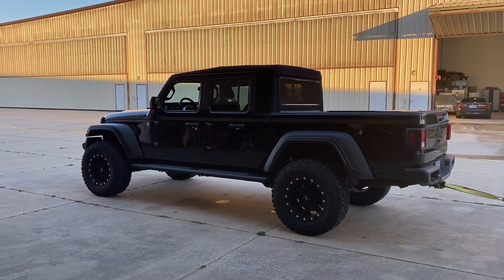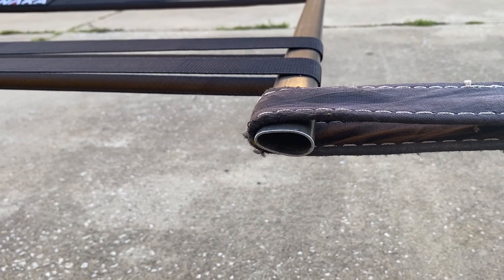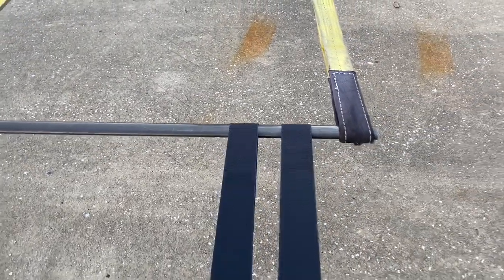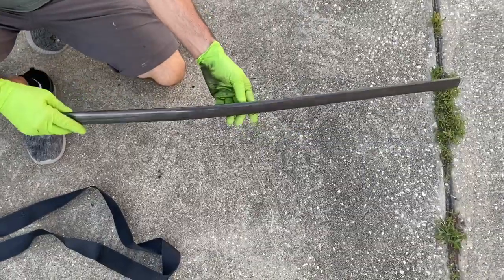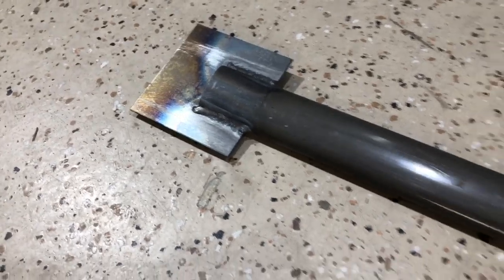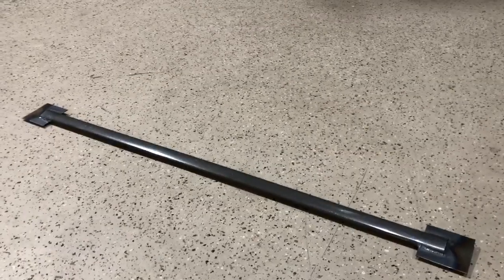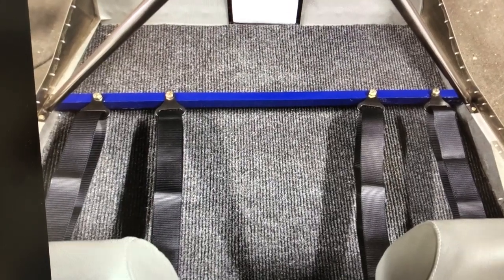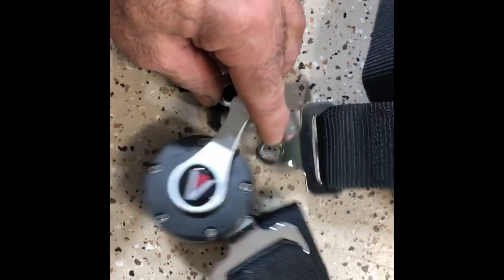Zenith CH-650 Seatbelts by Viking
Complete 4 point Seatbelt system for the CH-601 and 650